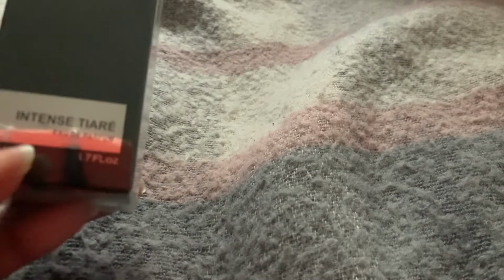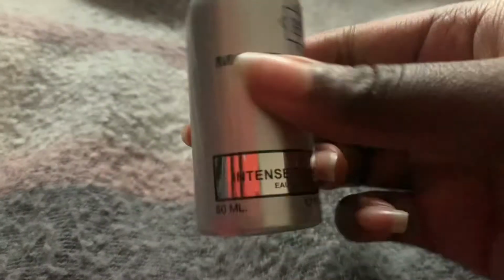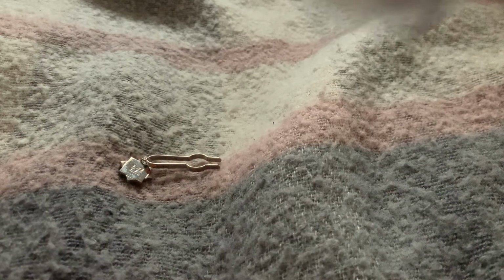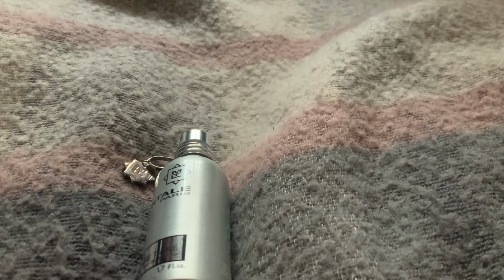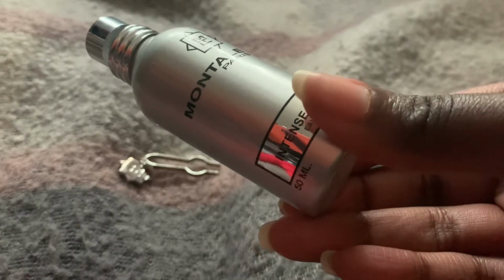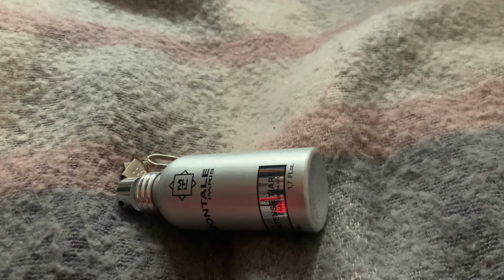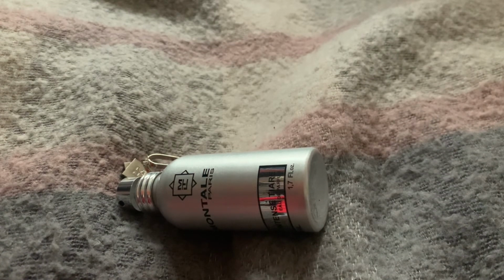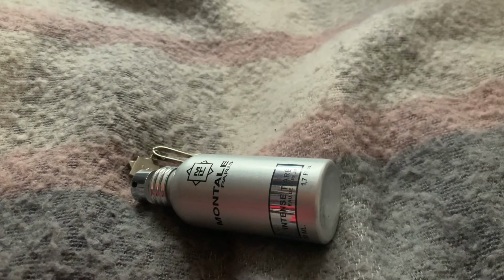Trying my first Montale fragrance: Intense Tiare| First Impressions | My 2021 Perfume Collection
Purchased from Notino UK

Notes:

Tiare flower
Coconut
Vanilla
Ylang Ylang
Jasmine
Rose